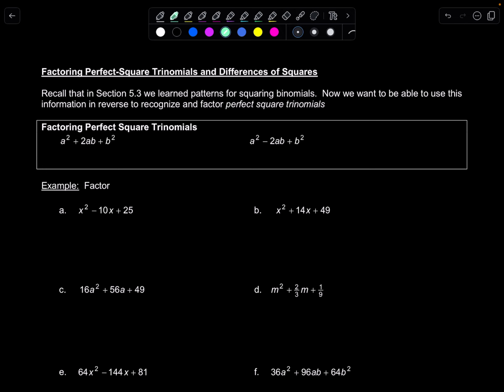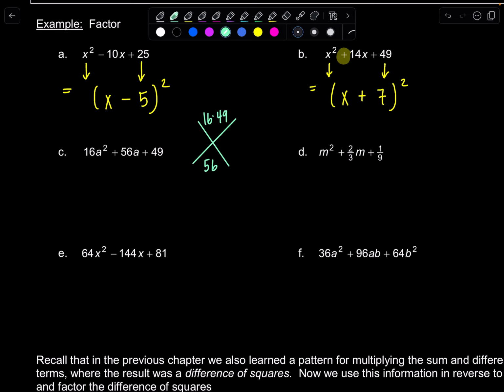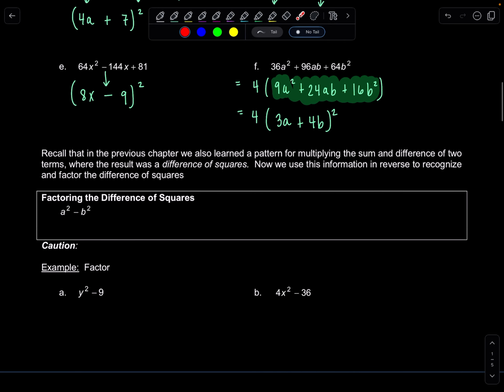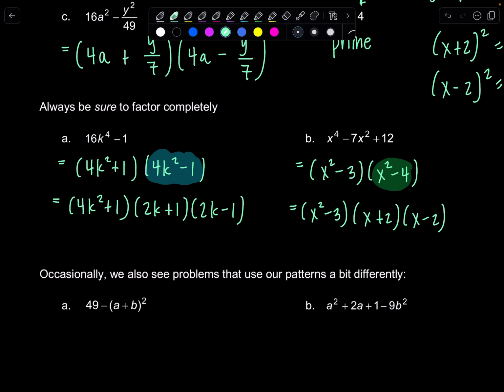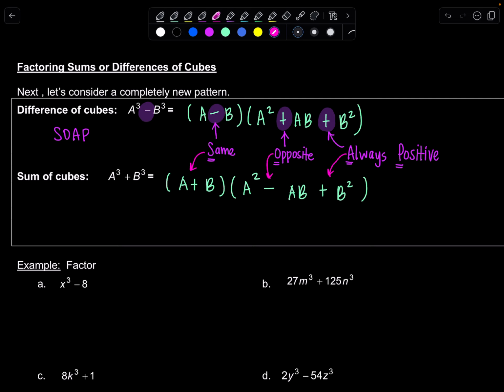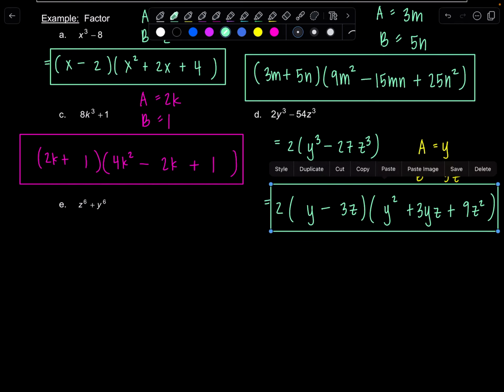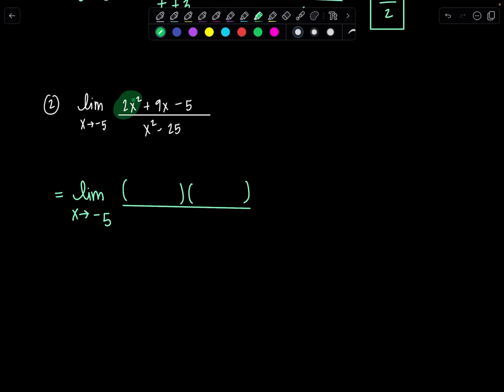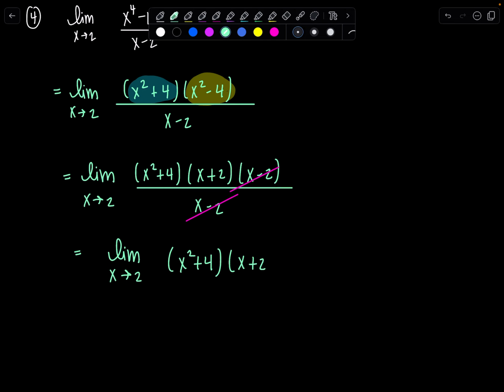Factoring Perfect Square Trinomials | Sums & Differences of Cubes | Limits | Math with Professor V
Welcome to the new video series: "Algebra Review for the Calculus Student".

In this video, we'll review the pattern of a perfect square trinomial and then factor several. Then we'll cover factoring a difference of squares, a sum and difference of cubes, and then put all those factoring skills to use to find limits in typical Calculus 1 problems.

Did you see Part 1 of the Factoring Review on Factoring by Grouping and Factoring Trinomials?

xoxo,
Professor V

I'm also an Amazon influencer, so feel free to support and shop: